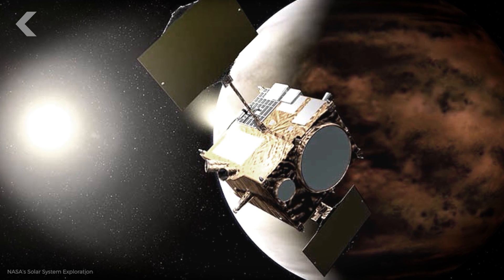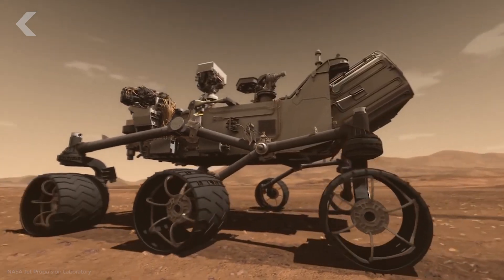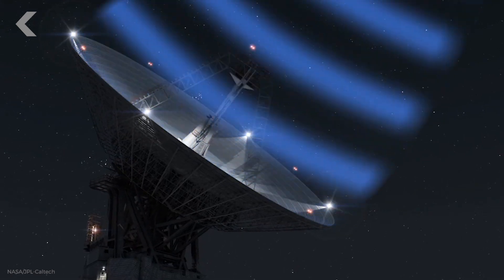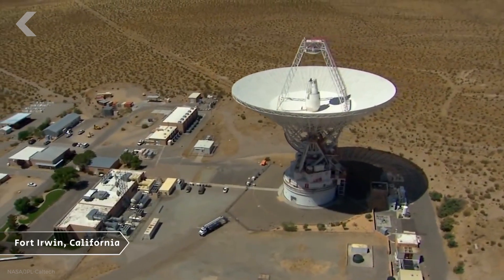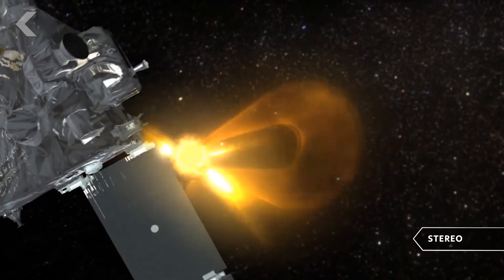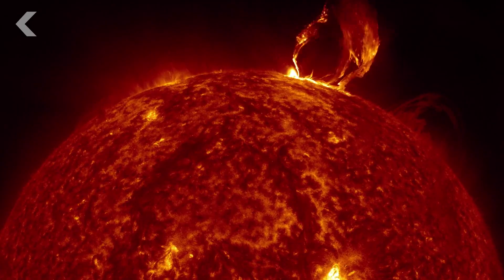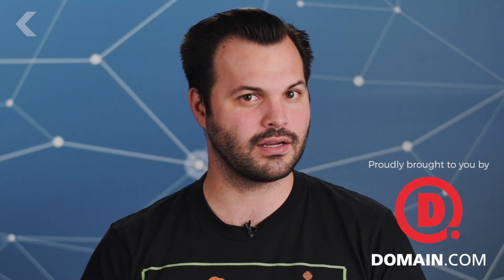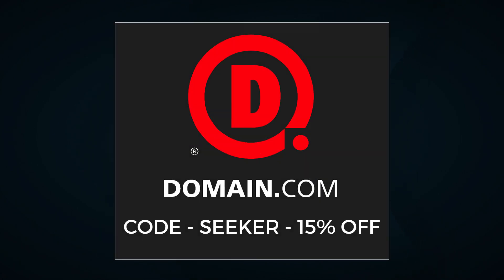When A Satellite Goes Missing, What Can We Do?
Space is big and easy to get lost in. When we lose contact with spacecraft, scientists have some complicated methods to find them again.

NASA just found a spacecraft that's been lost for two years
"NASA is reporting that one of the Solar Terrestrial Relations Observatories, known as the STEREO-B spacecraft, has made contact after two years of silence. Along with its sister STEREO-A, the prodigal probe is tasked with observing the sun."

"Russia's space agency, Roscosmos, launched a new cargo ship to the International Space Station today (Dec. 1), but the fate of the robotic supply ship is unclear after issues cropped up during its trip into space."

Zond 3: First to See Moon's Far Side on the Way to Mars
"The last communications from Zond 3 came on Sept. 16, 1966 when the spacecraft was just over 95 million miles away from the Earth. The mission never made it to Mars - as it missed a critical launch window - but Zond 3 was an important spacecraft test with the mission highlight of imaging the lunar far side."